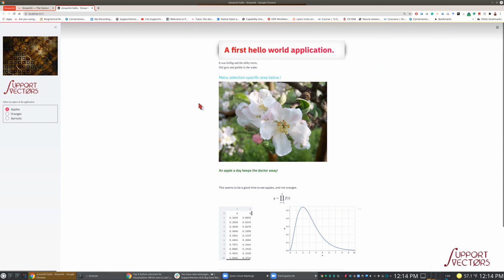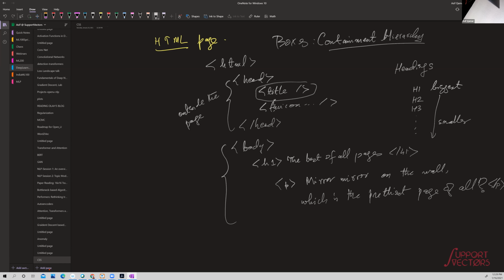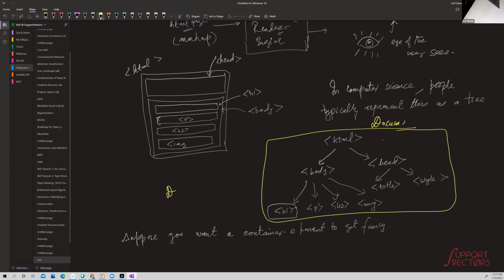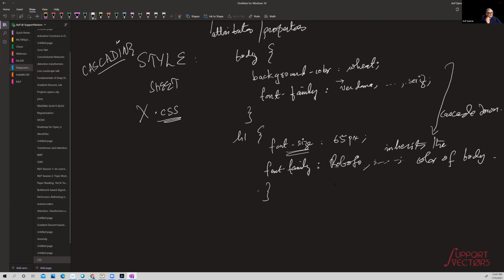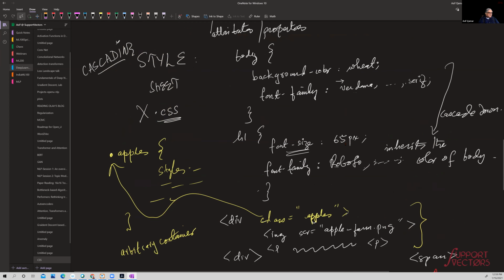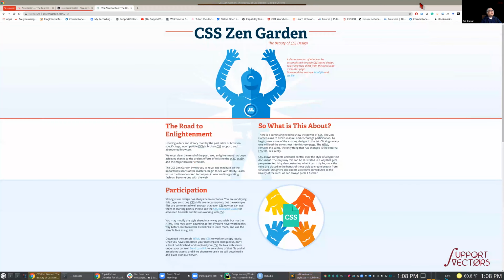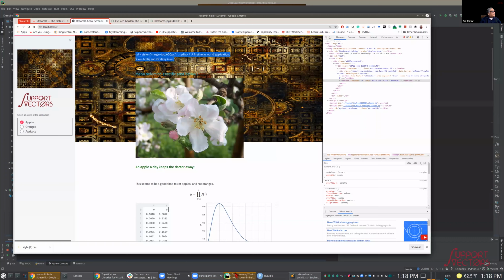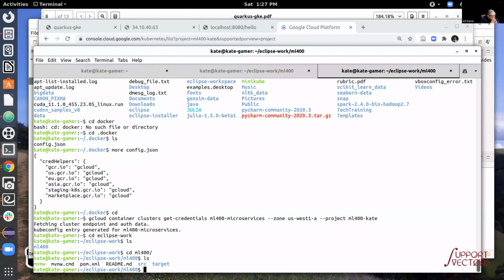Project reviews and tips